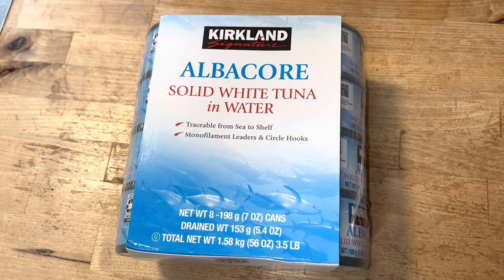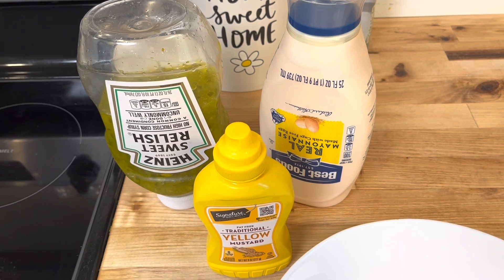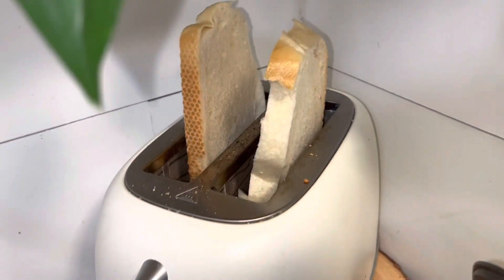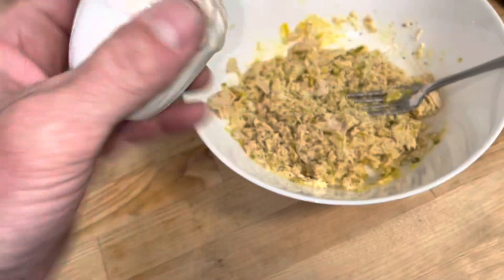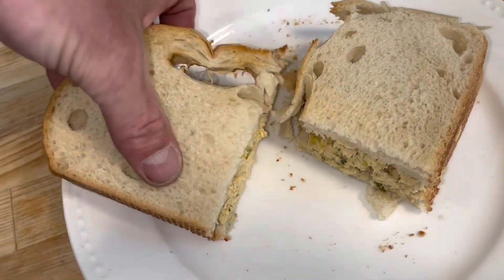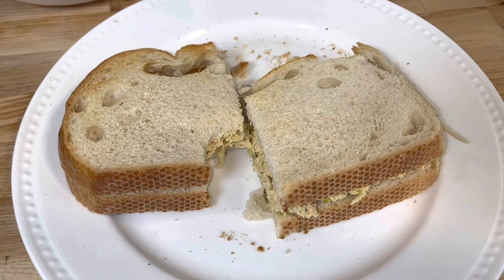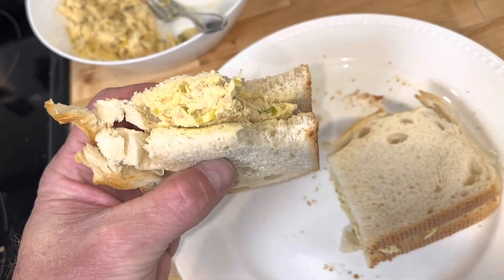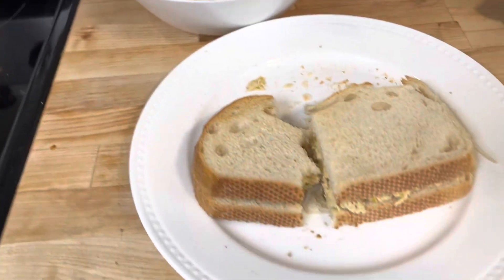I make a Quick and Easy Toasted Tuna Fish Sandwich with Mayo, Mustard, and Relish on Sourdough